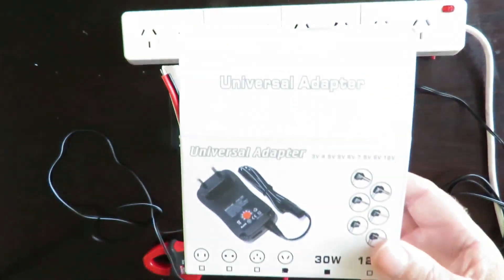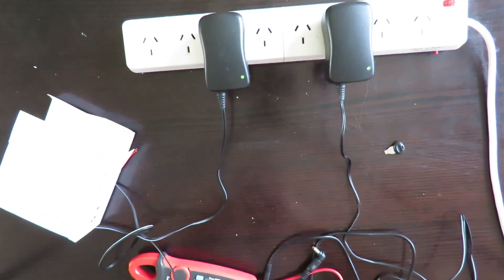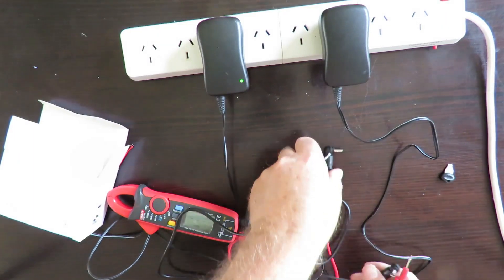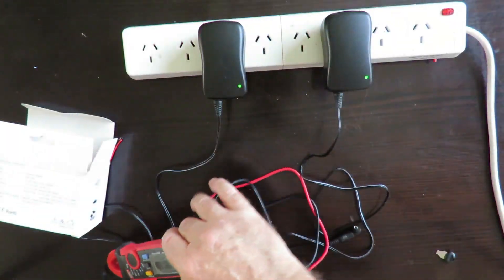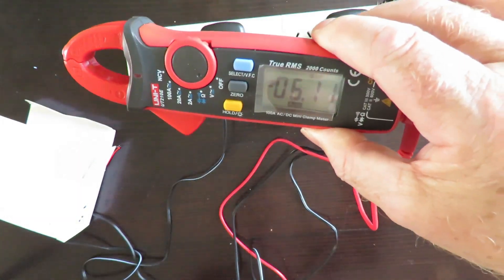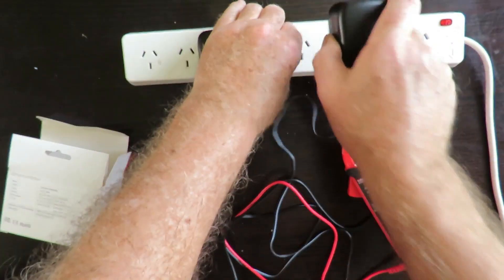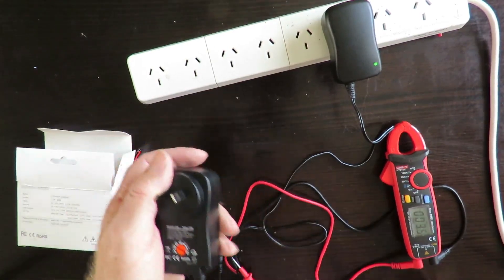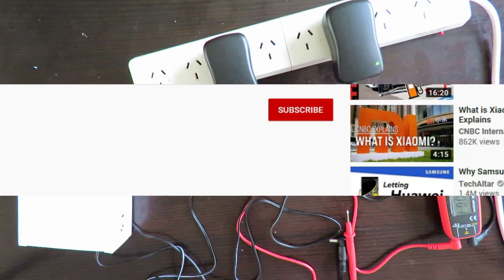🔌 Multimeter Accuracy Test on Two 30W AC/DC Universal Adapter with Adjustable Voltage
I used a multimeter to see how the 30W Universal AC/DC Adjustable Voltage Power Adapter, and if the actual voltages vary from the selected voltage.

Voltages the power adapter plug supplies 3V 4.5V 5V 6V 7.5V 9V 12V
The results indicated the two I tested were close to each other, and the measured voltage was close to advertised and sometimes a little above what was stated.